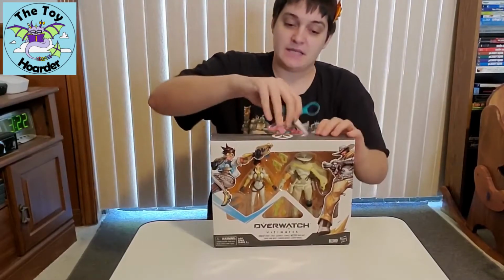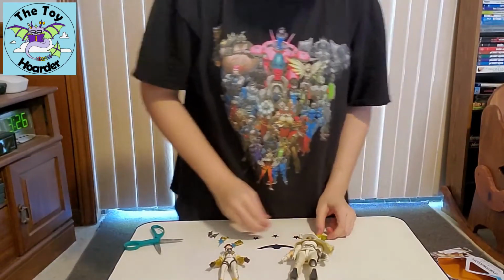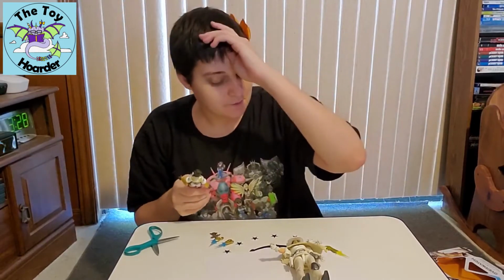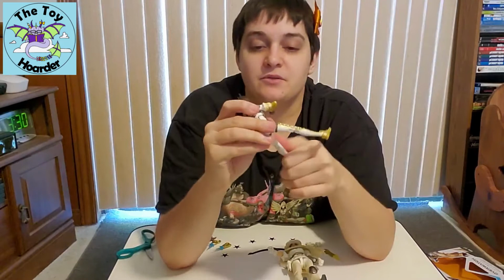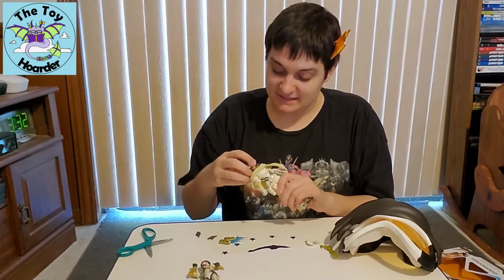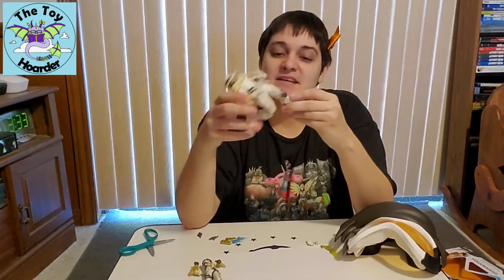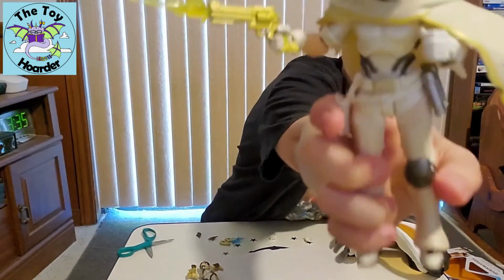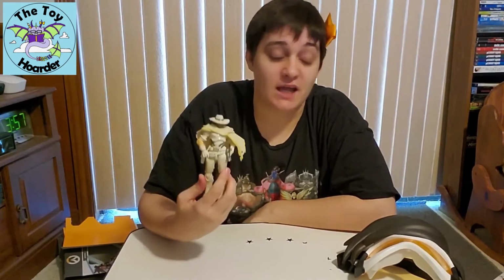Part 3: Overwatch Ultimates Tracer & McCree Action Figures White Skins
Here are 2 heroes from the Blizzard Entertainment Hasbro jointed action figures called Overwatch Ultimates figures. Tracer and Mcree are sporting new, white skins. To see their original skins, check out Part 2 of this series, linked below. The characters are based on the Overwatch video game, and they come with alternate hands, weapons, and missiles. Each is a highly articulated ball jointed doll (BJD), & many have double elbow joints & double knee joints. Toy Unboxing & Toy Review by Elizabeth on The Toy Hoarder! Figures can be stored as Video Game collectibles or played with as Overwatch toys or soldier toys. They are about 6-inch tall figures.

  Instagram:  Instagram.com/TheToyHoarder_  (don't forget the _ )

     44225 Hwy 445
     Unit 246

About:
Elizabeth:
Dustin:
  & Design, & law.